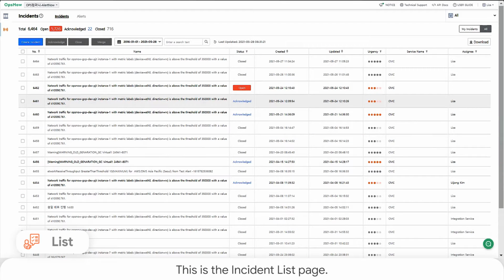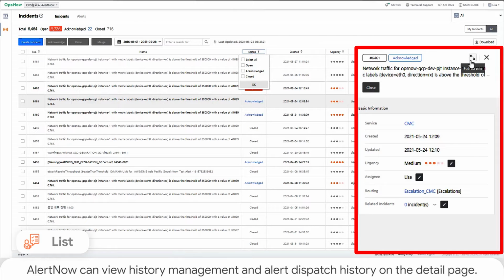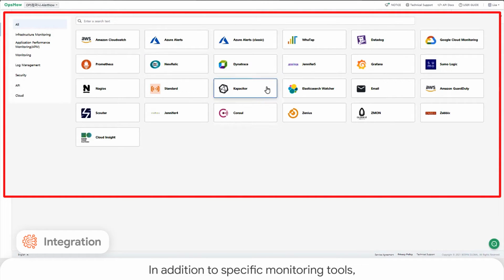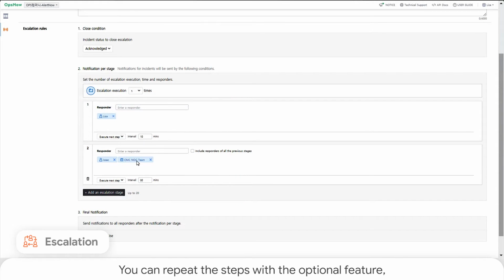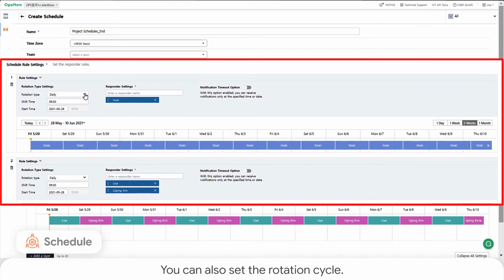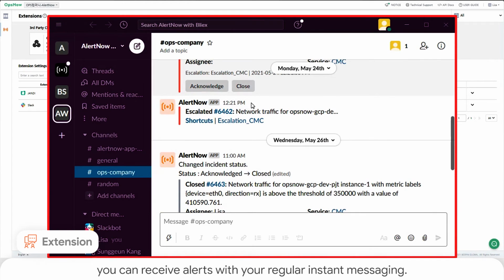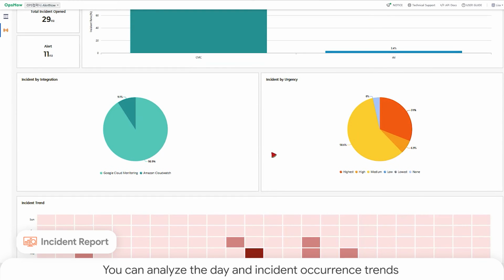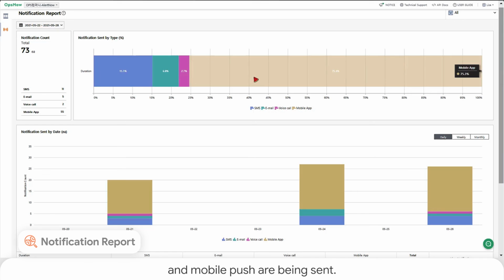[AlertNow Demo] How to use AlertNow | Incident Management Software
Learn about AlertNow in this demo video. The AlertNow gives every team more control as they have grown so they can easily manage alerts, share IT issues.

00:00 Introduction
00:20 List (incident list page)
00:55 Integration (3rd party monitoring tools)
01:10 Escalation (users, schedules etc.)
01:35 Schedule
01:53 Extension (text messages, voice calls and emails etc.)
02:06 System Report (MTTA, MTTR)
02:18 Incident Report (heat map, emergency level)
02:39 Notification Report